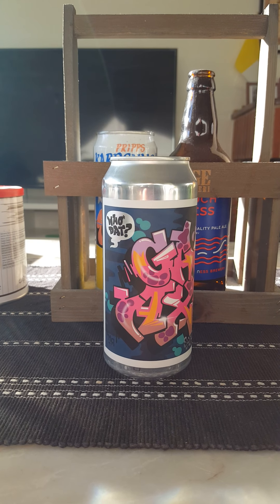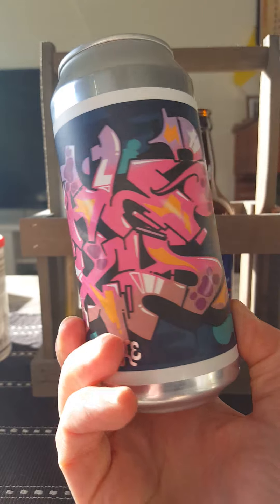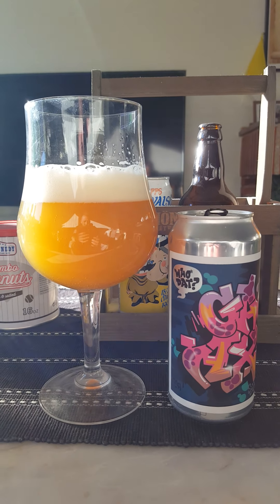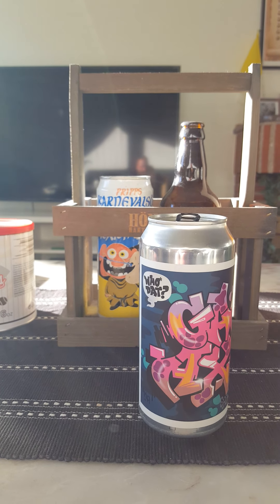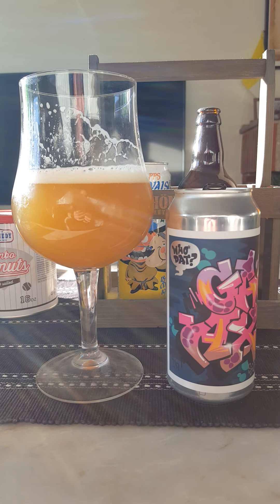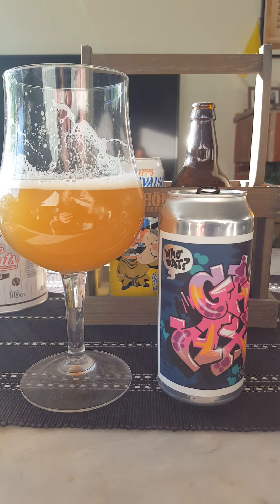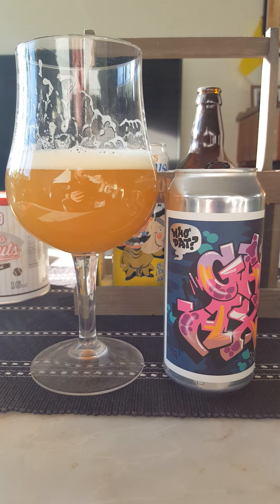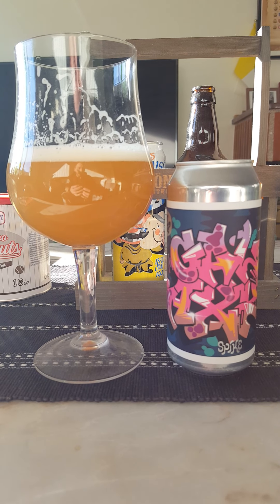# 1054 Spike Brewery Who Dat? Single Hop Galaxy IPA 6.5 % (Swedish Craft Beer)